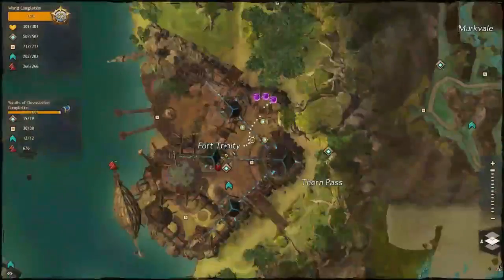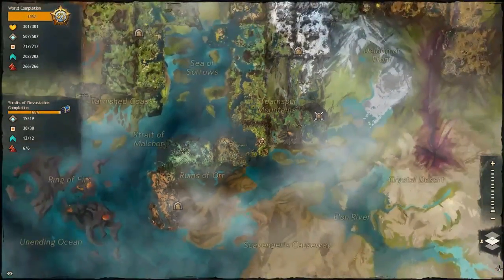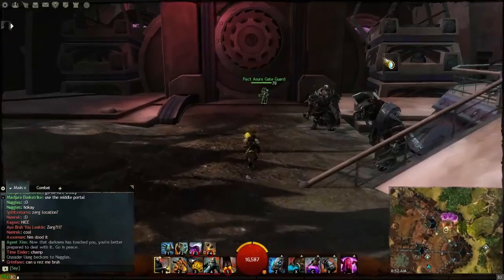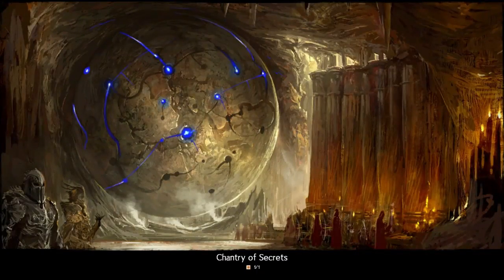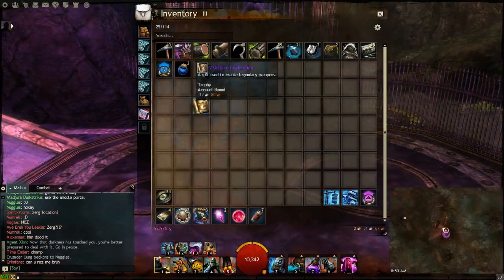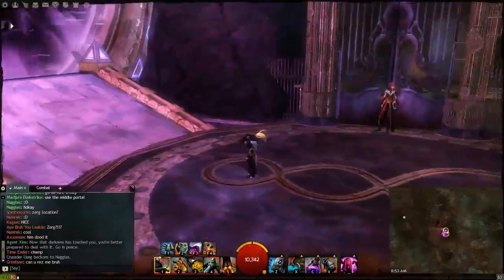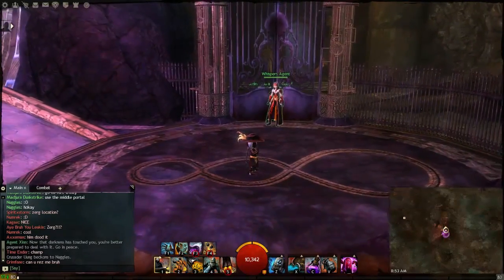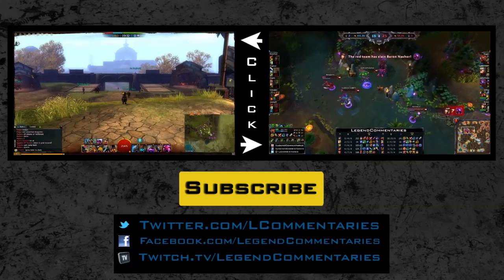Guild Wars 2 - 100% Map Completion Rewards